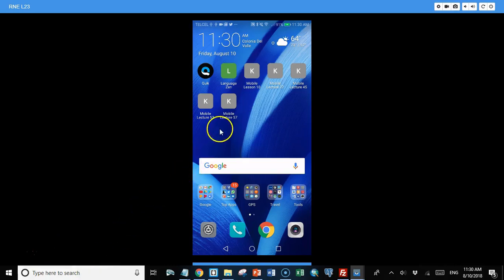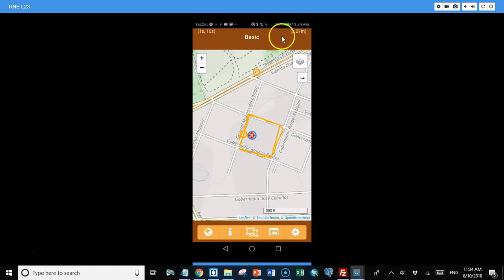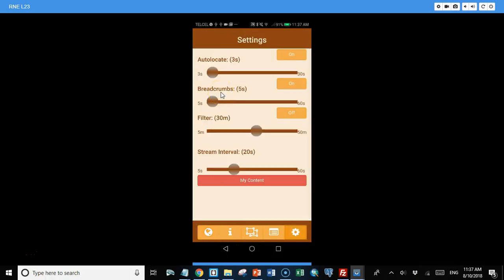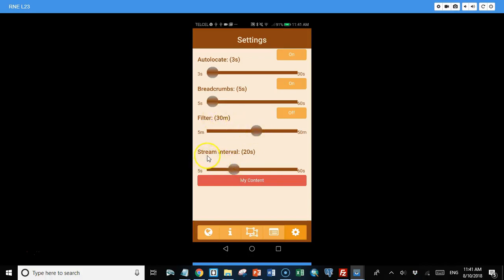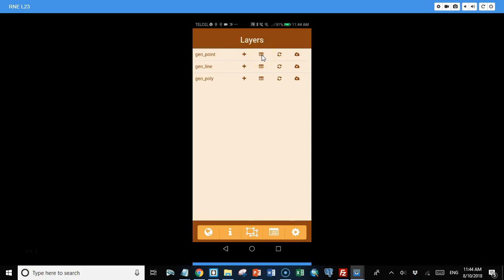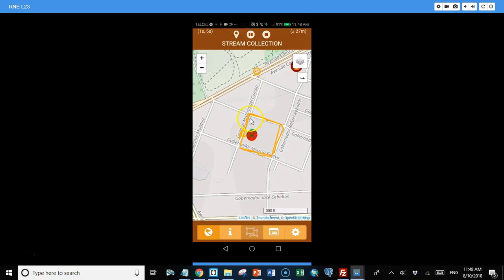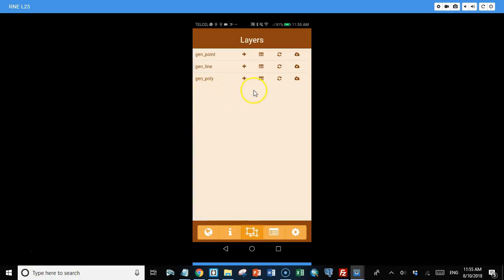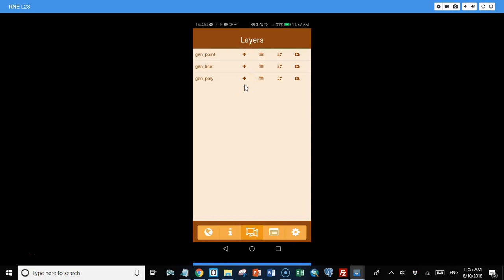New Course: Mobile data collection applications with Leaflet and PostGIS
This preview shows the application that is developed in my new course on Mobile GIS data collection applications. THe course uses all open-source software and thus there are no user-fees or subscriptions.  You can create your own custom applications that do exactly what you need them to do. $15 until the end of August.